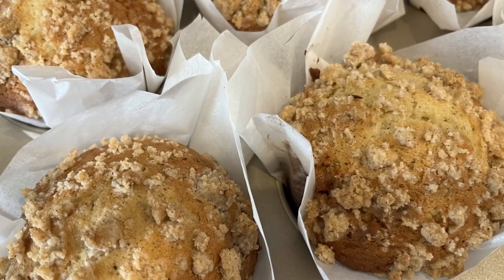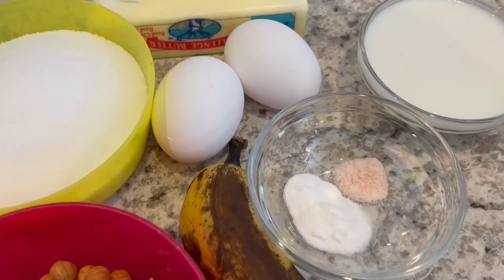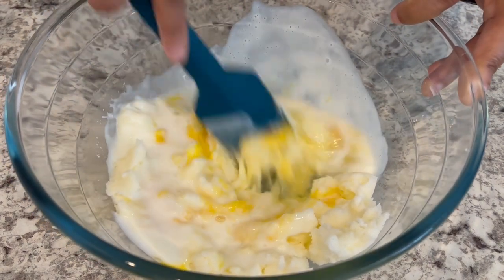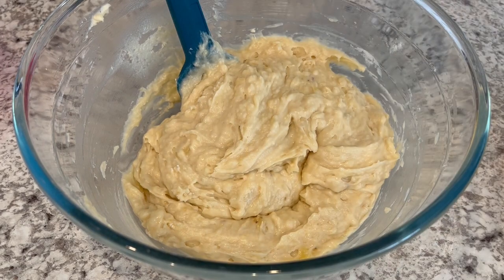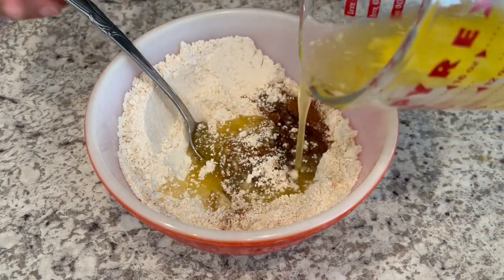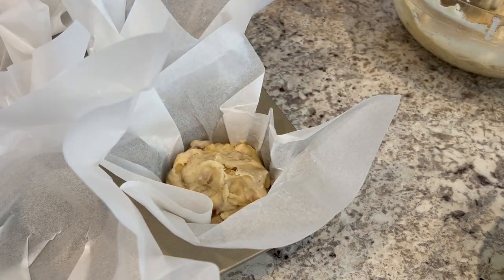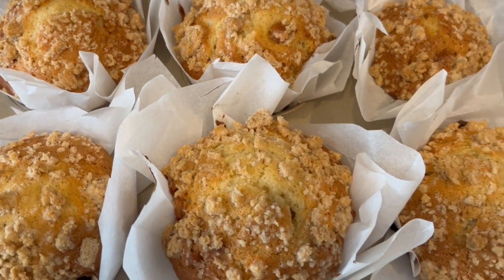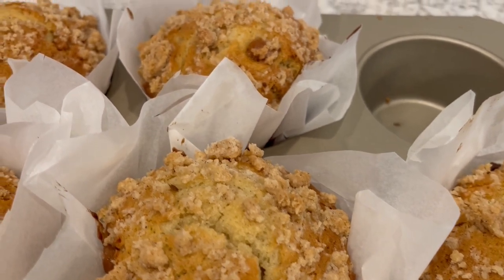Caramel Pecan Banana Muffins | Simple & Delicious Recipe!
Caramel Pecan Banana Muffins
Ingredients:
• 1 1/4 cups sugar
• 1/2 cup butter, softened
• 2 eggs
• 1 mashed very ripe bananas (use at least 3 bananas if you like a lot of banana flavor)
• 1/2 cup buttermilk
• 1 teaspoon vanilla
• 2 1/2 cups all-purpose flour
• 1 teaspoon baking soda
• 1/2 teaspoon salt
• ½ cup chopped pecans
• ½ cup caramel bits
Instructions:
1. Preheat oven to 350°F. Line muffin tins with paper liners.
2. Mix sugar and butter in large bowl. Stir in eggs until well blended. Add bananas, buttermilk and vanilla. Beat until smooth. Stir in flour, baking soda and salt just until moistened. Stir in nuts and caramels. Pour into muffin tin. Sprinkle streusel on top.
3. Bake muffins for 30-40 minutes or until toothpick inserted in center comes out clean. Cool and enjoy!
Streusel Ingredients:
1 ¼ cup flour
1 cup brown sugar, packed
1 tablespoon, cinnamon (or to taste)
1 stick of unsalted butter, melted

Directions:
In a small bowl stir together flour, brown sugar, cinnamon and butter until well combined.